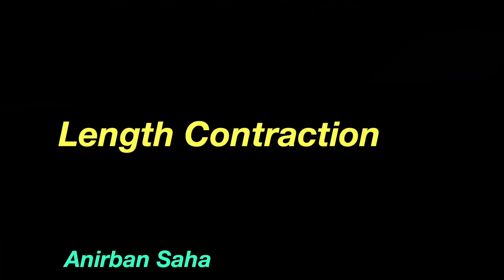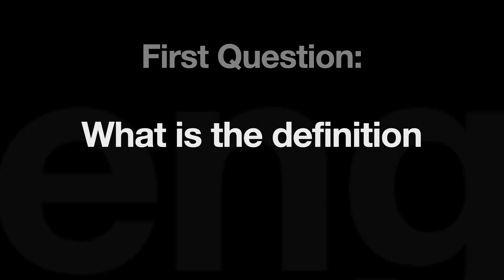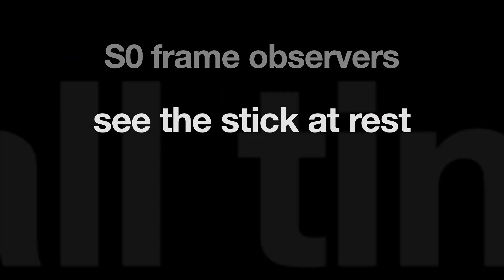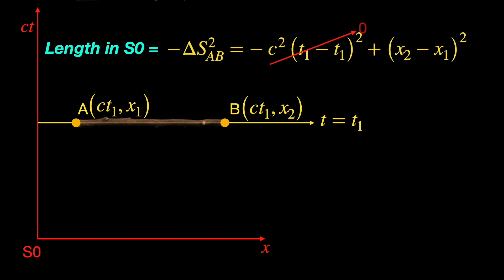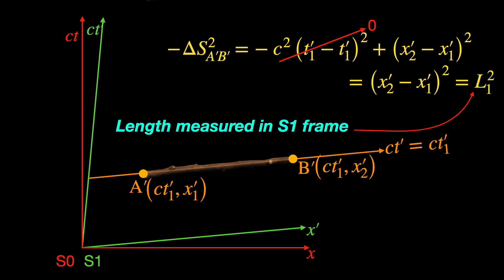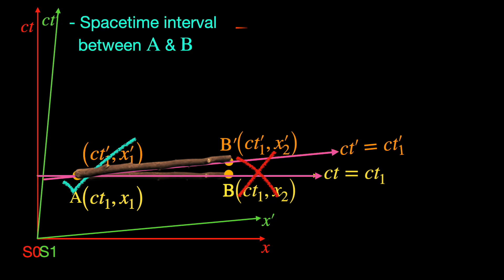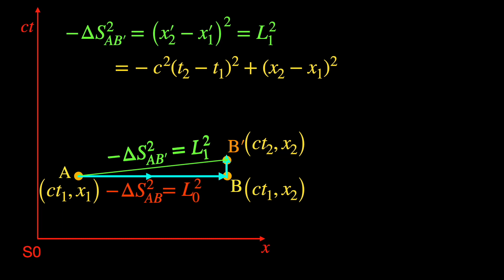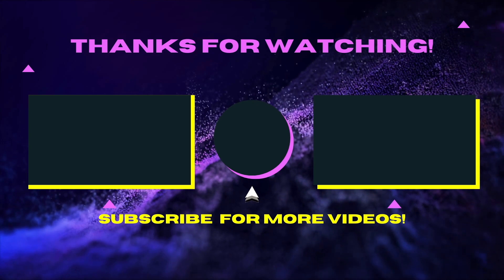Length Contraction: The real explanation comes from the Relativistic definition of length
In this video we shall discuss the Length contraction effect in Special relativity where the length of a uniformly moving object appears shorter compared to its rest frame length. The textbook approach is to apply the Lorentz Transformation equations which merely demonstrates the Lorentz contraction or length contraction effect mathematically, but does not explain the physical reason behind this phenomena. We rather want to understand why it actually happens!
We shall explain the length contraction phenomena and of course obtain the length contraction equation by looking into the relativistic definition of length and how this definition is applied in the length measurement process carried out by two groups of observers in different inertial frames.

Chapters:
0:00 Intro: What is Length Contraction effect?
0:37  Two Inertial frames
1:39  The definition of length in Special Relativity
2:29 Using the definition to measure Length
2:51  Where is the object in our spacetime diagram?
3:22 Does the object move in our spacetime diagram?
3:40 The length measurement process in the rest frame: Proper Length
4:05 The length measurement process in the moving frame
5:41 Why does the Length contraction actually happen?
7:10 How to relate the length measured in the two frames mathematically?

Questions this video answered:
How to derive the Length contraction equation?
What does Length contraction equation mean physically?
What determines the mathematical form of the Length contraction equation?
How to explain the Length contraction phenomena?
How to demonstrate length contraction in a spacetime diagram?
What is the definition of length in Special Relativity?
Where does an object lie in your spacetime diagram?
How does an object at rest in your frame appear to a moving observer?
How/why is the concept of simultaneity connected to the definition of length in Special Relativity?